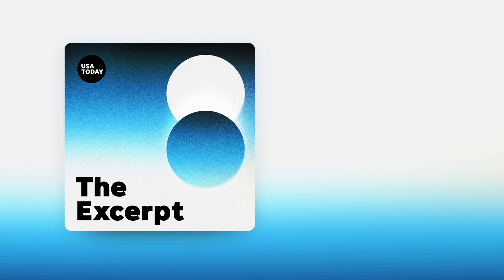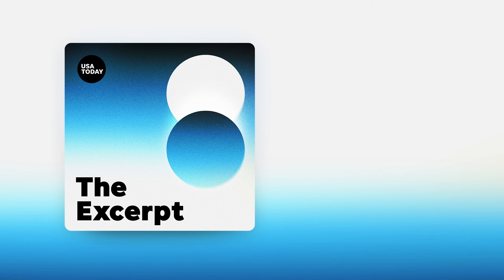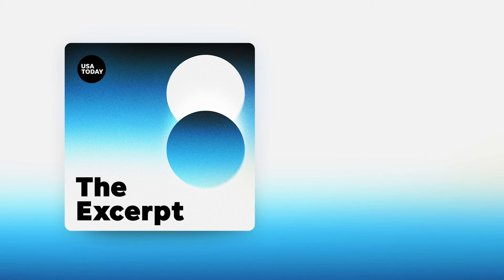Hamas says it accepts cease-fire proposal; Israel approves Rafah invasion | The Excerpt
Israel has moved forward with its planned assault on Rafah in southern Gaza.

USA TODAY Washington Bureau Chief Susan Page breaks down new USA TODAY/Suffolk University polling on former President Donald Trump's hush money trial.

USA TODAY Money, Markets and Personal Finance Reporter Medora Lee talks about rental fraud and what it means for renters and landlords.